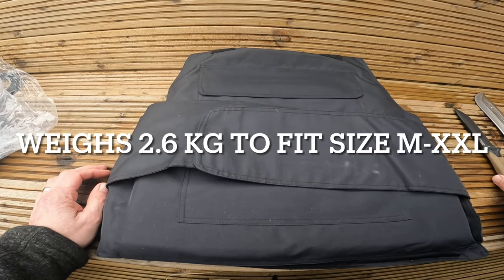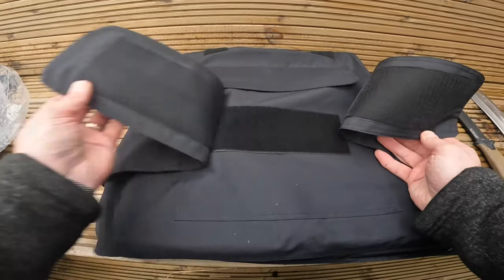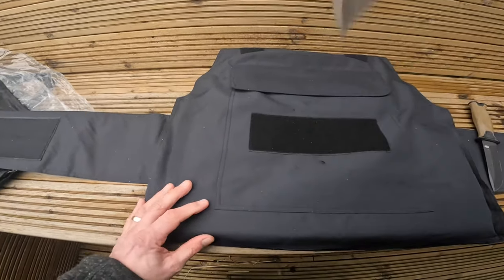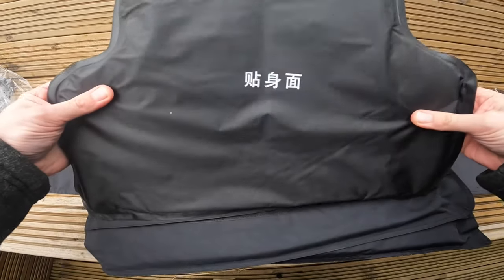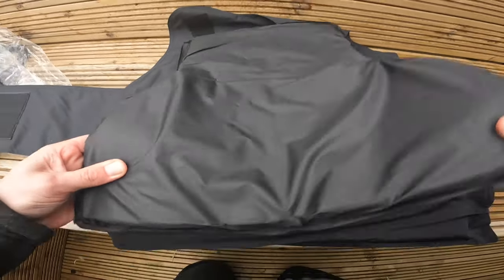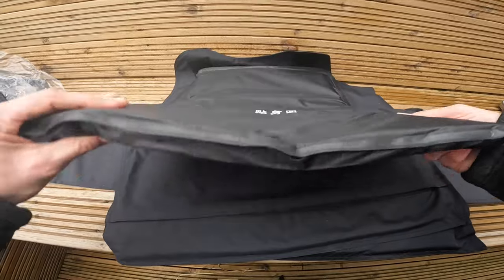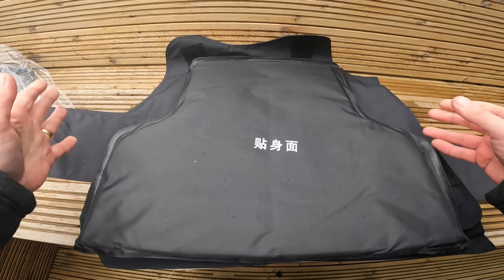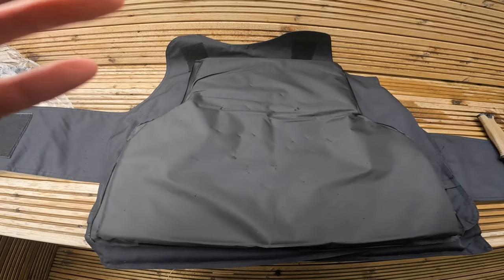Polyethylene fibres stab resistant vest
As you can see in the video I applied a reasonable amount of force without hurting my hand when gripping it ( I didn’t want my hand slipping and slicing my fingers off) The knives used are of high-quality and Sharpe.
The fit is from medium to double XL, If you’re a female with large chest it’s not going to be suitable for you. Men with large stomachs/bellies it will not cover the same area as somebody with a flatter stomach. This vest is only meant to protect the chest heart kidneys usual vital organs.
If we made it any longer covering the stomach more or shoulders and the side of the body you would not be able to move in a conflict situation.
The vest should be use when standing or walking not when sitting down chilling. it is a protection vest not a fancy dress. This vest will protect you in most knife attacks as long as it is struck in the protected area.  we are not responsible for your safety when using this vest is down to your discretion. We have illustrated what it is capable of in this video.
Would i use it you would ask?  Yes I would.
It is a quite a thick vest it’s not like in the films where the vest is thin, this is real life the protection of this vest is extremely good that’s why it is so thick.
They say polyethylene fibre is stronger than Kevlar, look it up on Google.
We could've gone for 16 Layers of Polyethylene fibres but we wanted to give customers the best protection and went for 27.

(I must apologise for any speech impediments in making this video I’m no actor 😁 and any spelling mistakes)